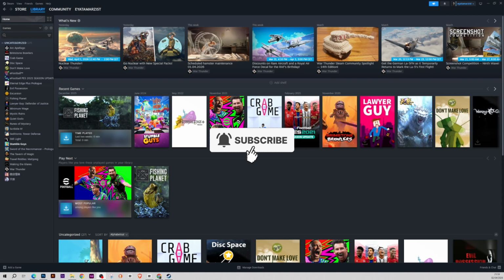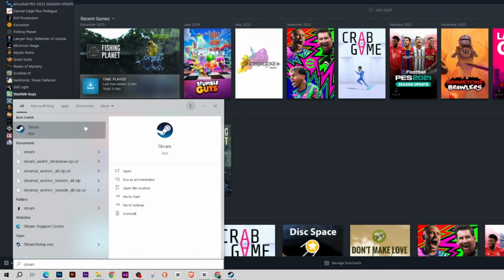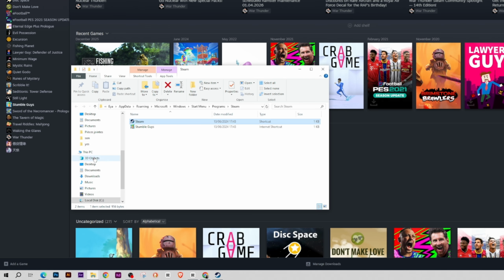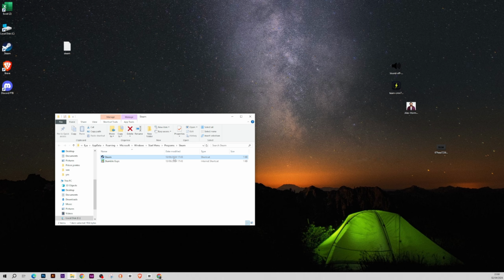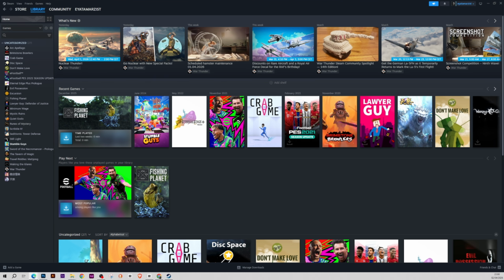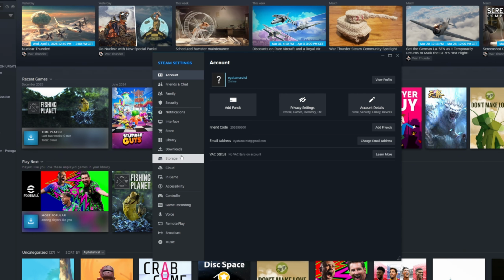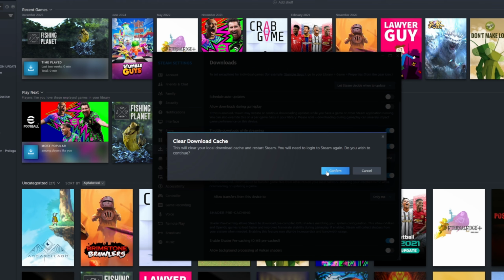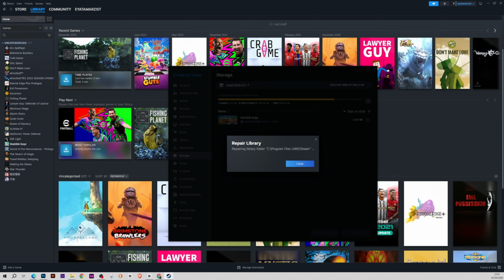Fix Steam Disk Write Error | 2026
Is Steam giving you the dreaded "Disk Write Error" while downloading or updating? 🛑 Don't worry you don't need a new hard drive yet. In this 2026 updated guide, I'll walk you through the most effective ways to bypass this error and get your games back on track.